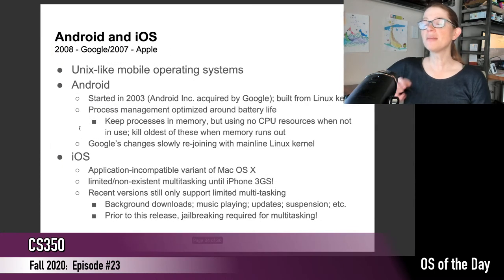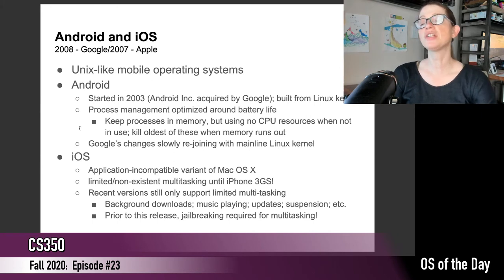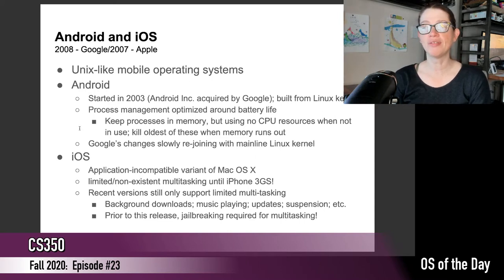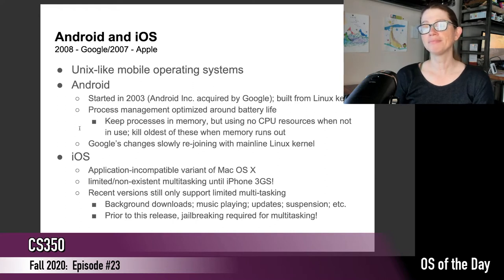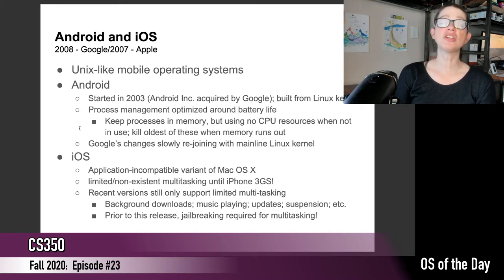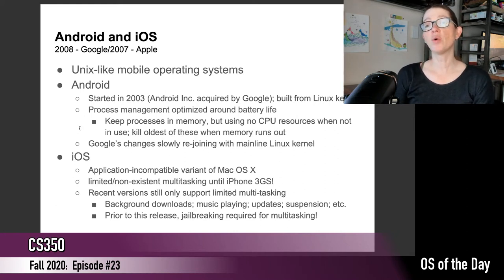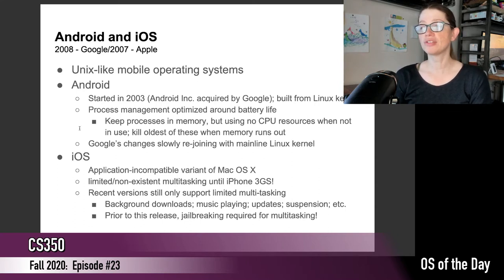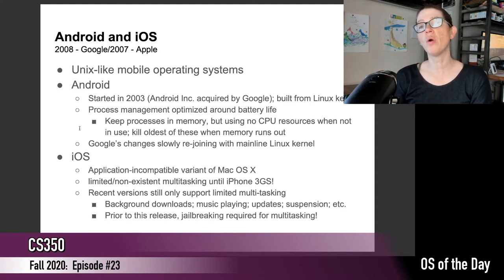CS350 - F20 - Episode 23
File system leftovers, virtual machines.